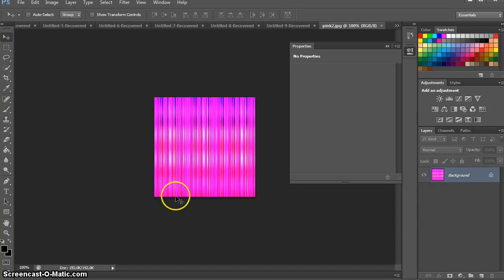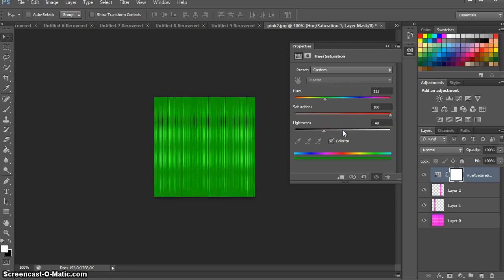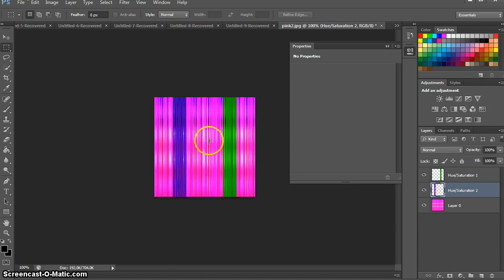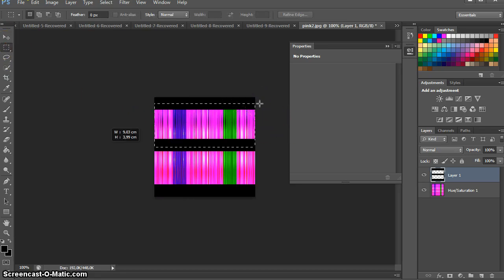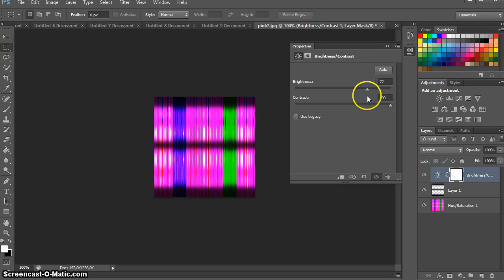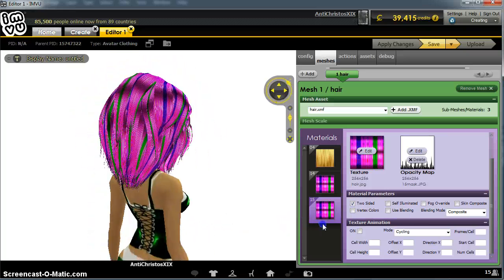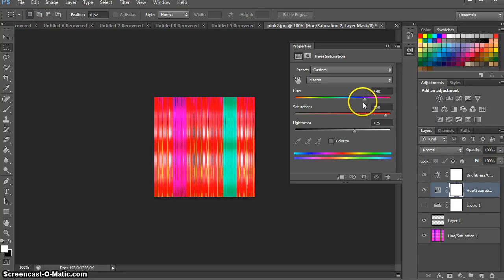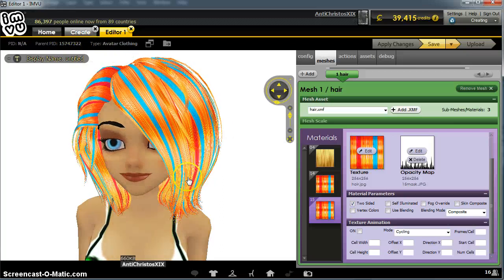Create IMVU Hair Textures in Photoshop CS6 Part 4/6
In this series of video's we will be covering how to make hair textures for IMVU using Photoshop CS6